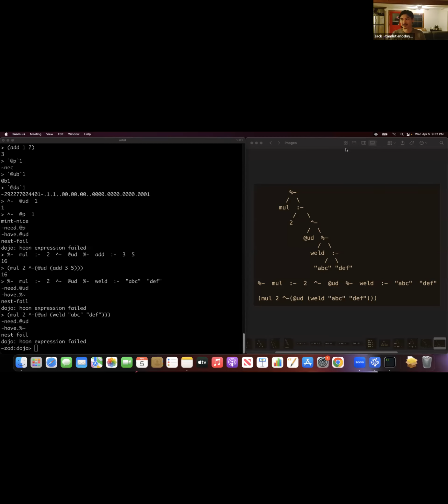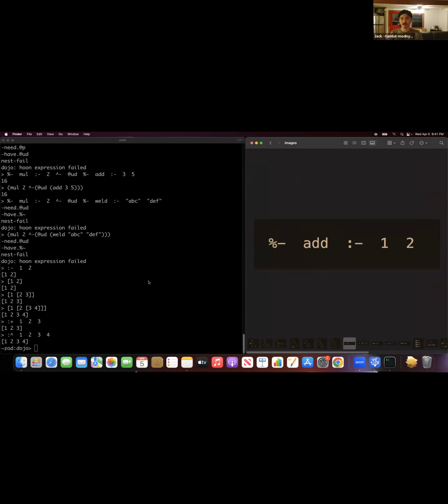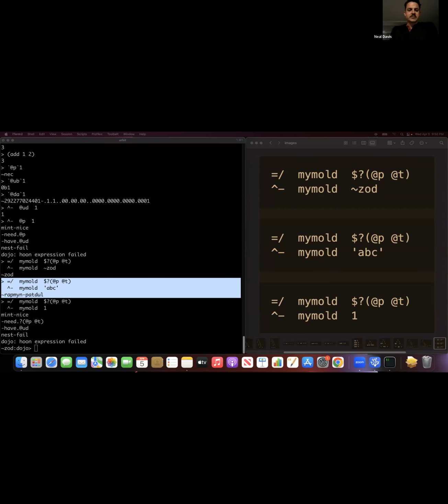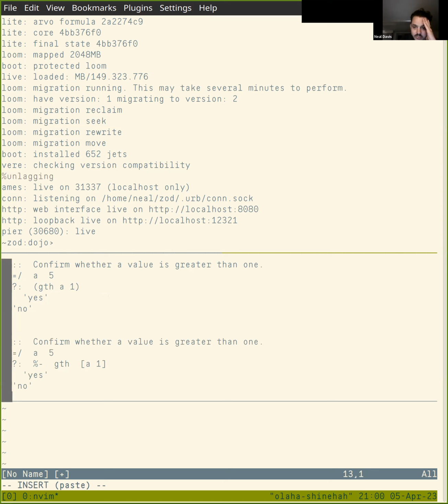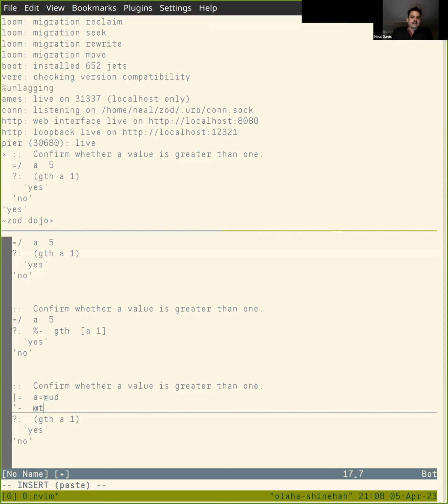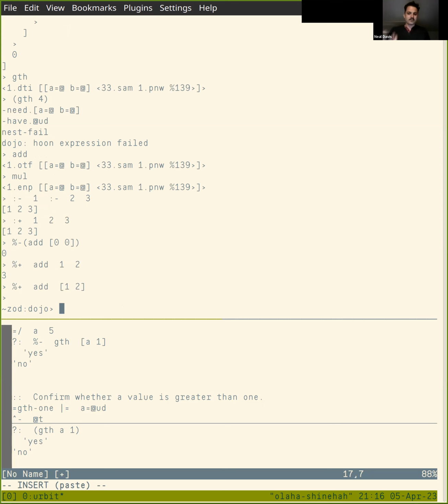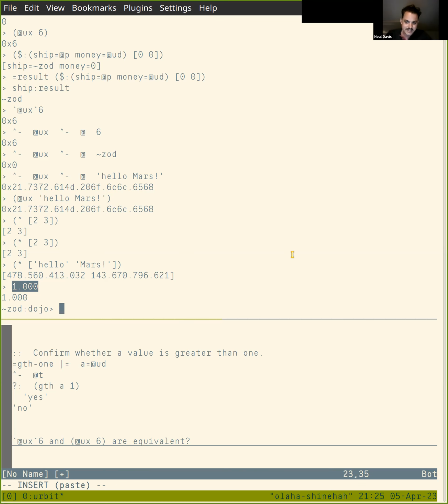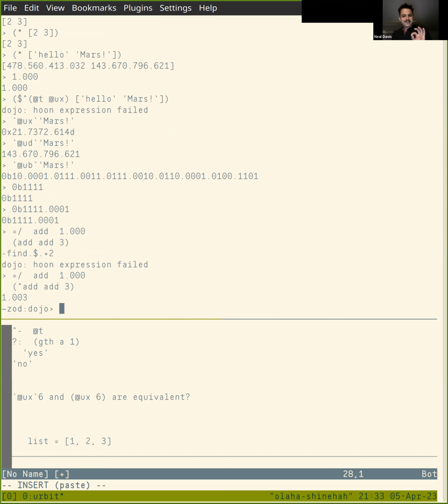Hoon School · Lesson #1